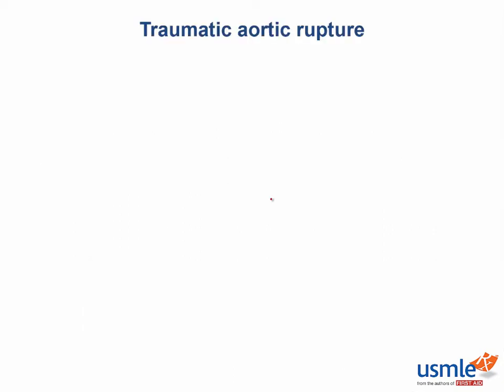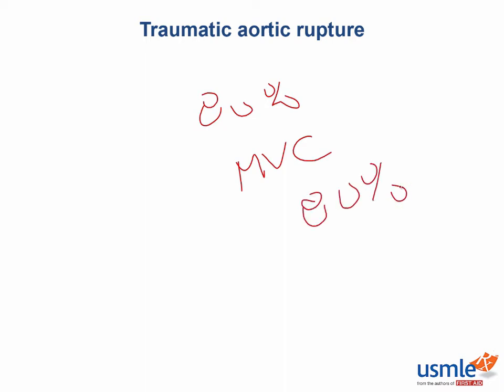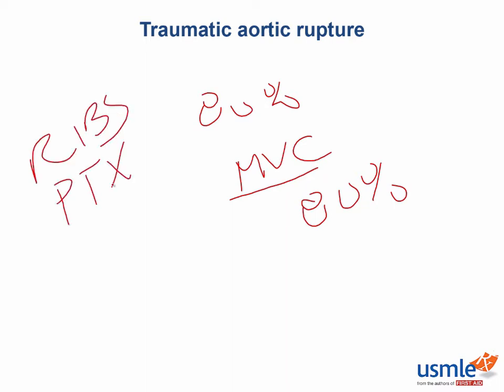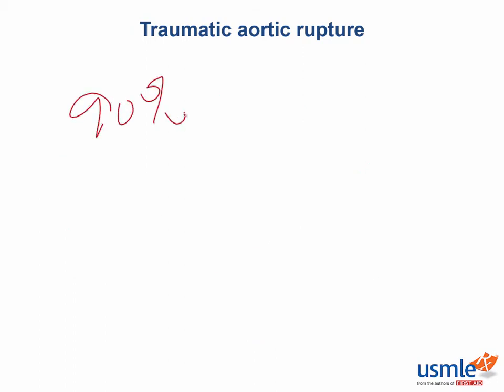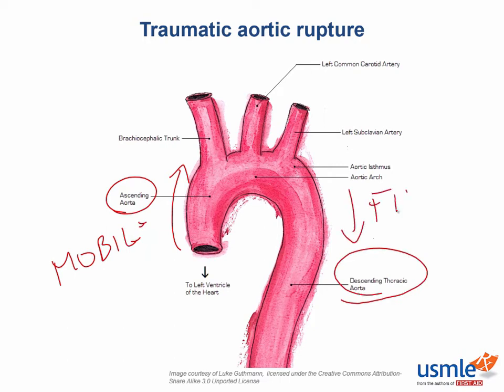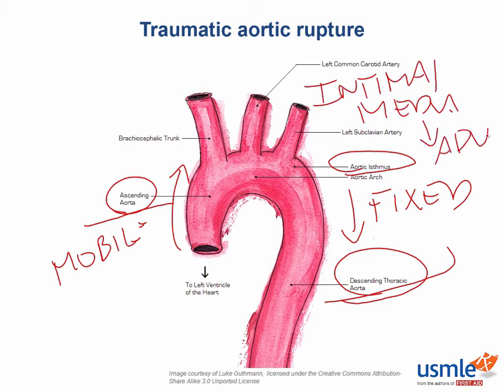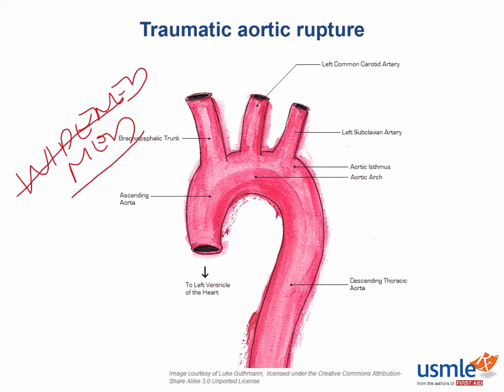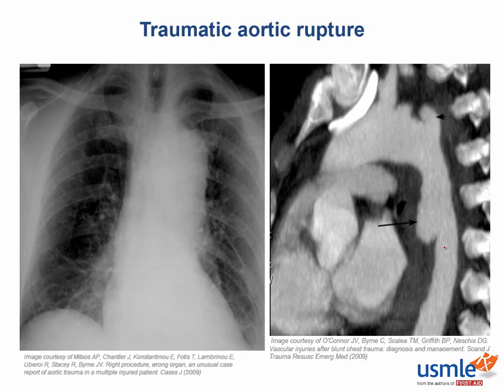traumatic aortic rupture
Aortic rupture